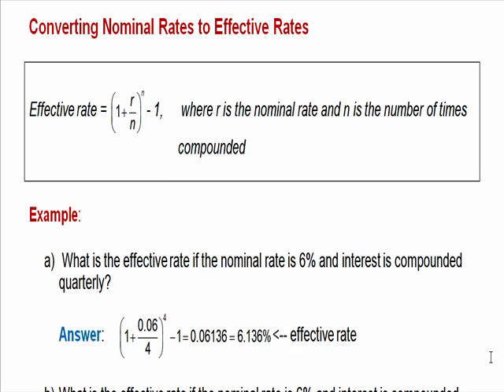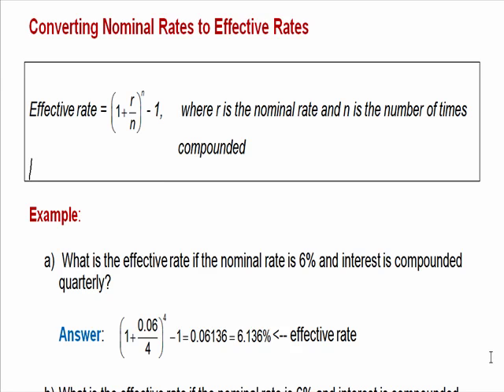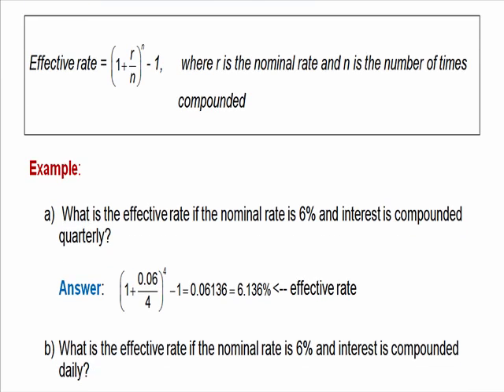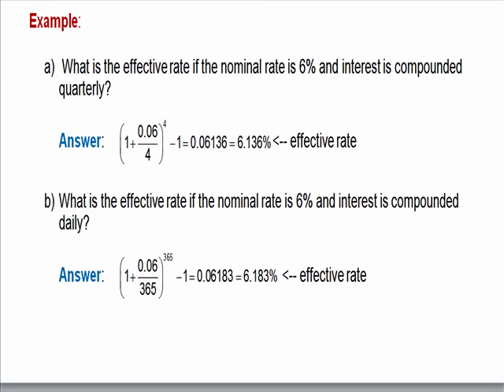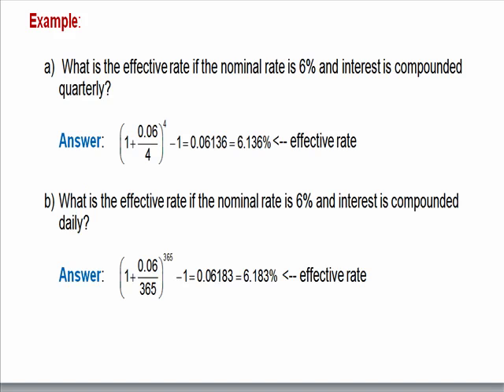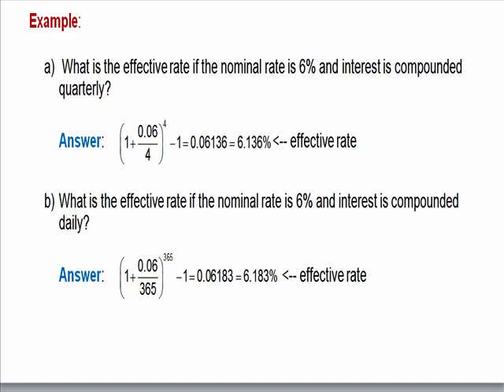Section 4 4 c